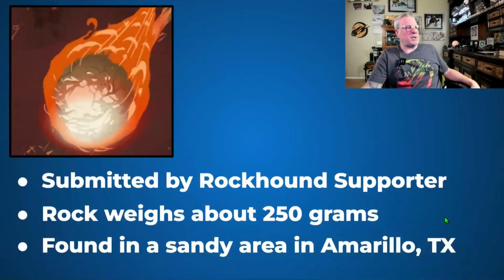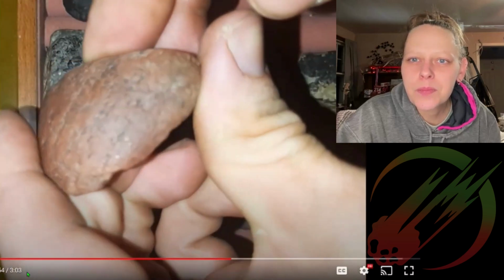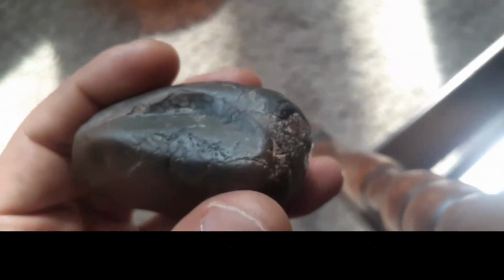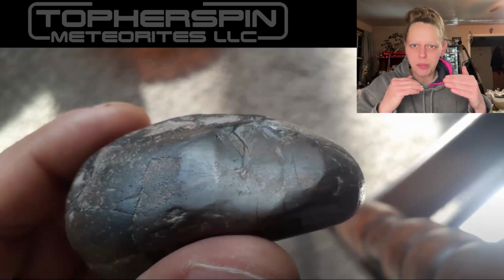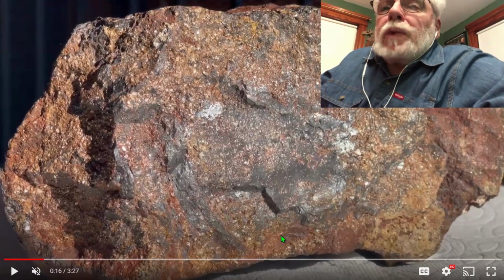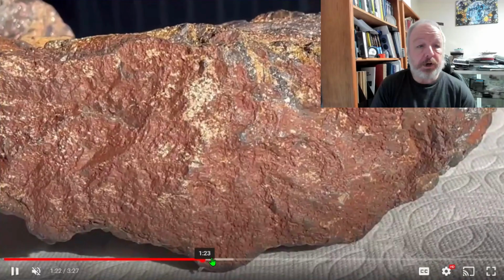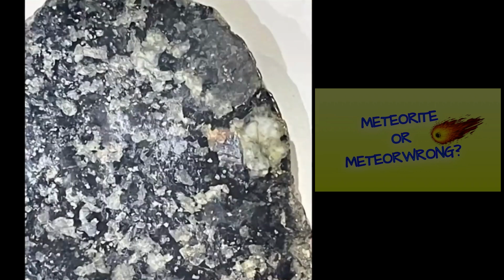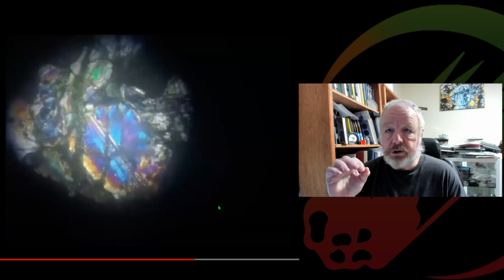Is it a Meteorite ☄️ or a MeteorWRONG? 4 Rock IDs for Rockhounders Nov 2024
* I am unable to look at or help you ID your stones. PLEASE DO NOT ASK.
* Do not post a link to your rock video.
* Do not try to sell anything here.

* Do you believe that you really have a meteorite? The Facebook Groups I recommend have a bunch of knowledgeable geologists and meteorite people in there. Submit quality pictures to:

* Learn how to join our next Hangout live!

* Places to buy my meteorites

I am Topher Spinnato, co-owner of Topherspin Meteorites LLC. I am an internationally trusted meteorite educator, importer, collector, and dealer. I am a proud member of the International Meteorite Collector's Association (IMCA #6236) the Meteorite Education & Trade Society (METS #6236), a “Pioneer Member” of the Meteorite Club, and I am also the President and Curator of MeteoriteVault.com. Sue, my wife, runs our company's client interactions most days. Sue is also an IMCA member, #7294.